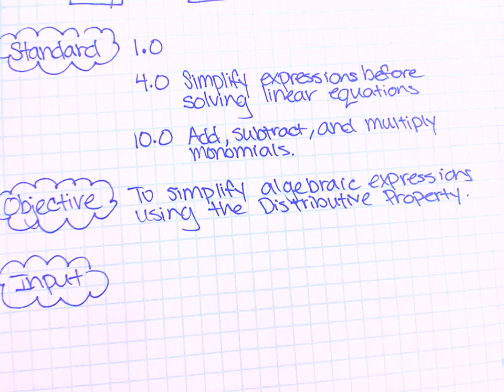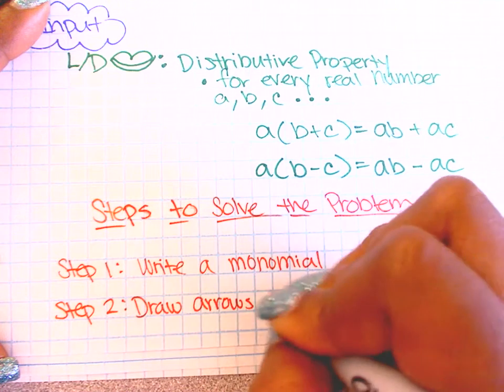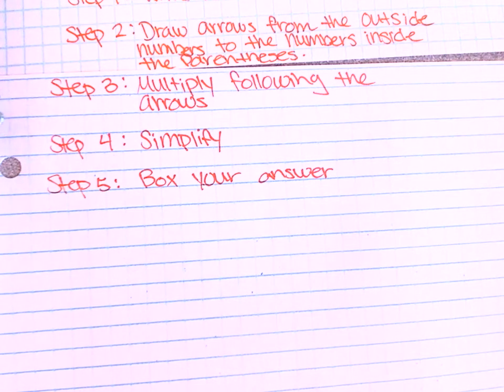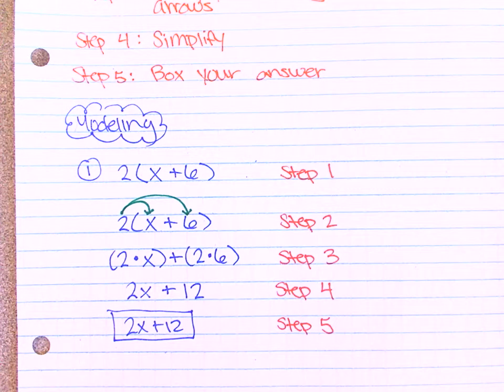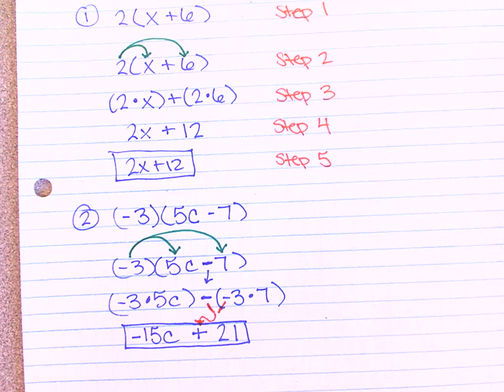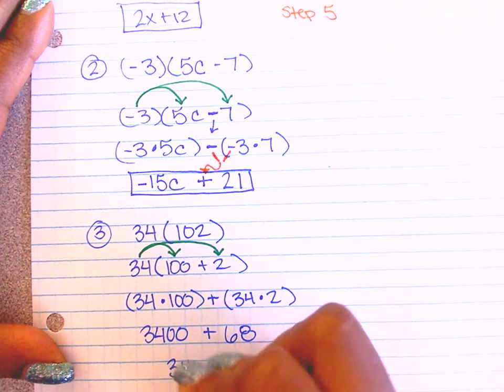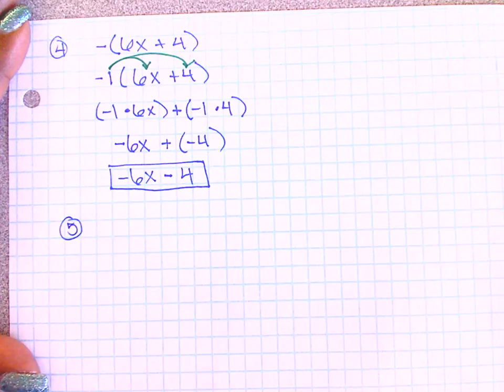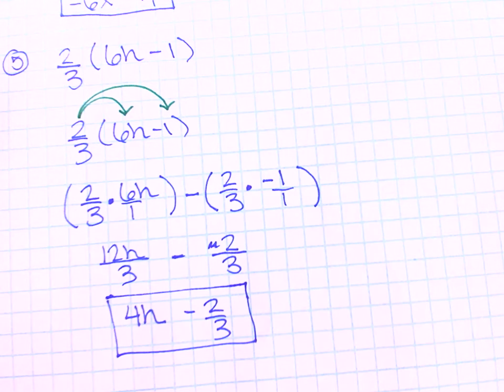The Distributive Property